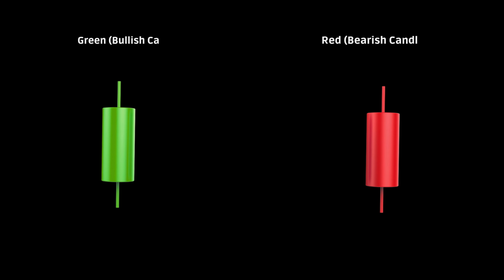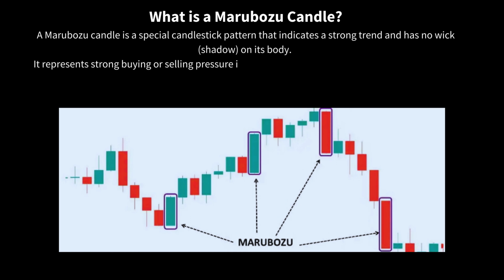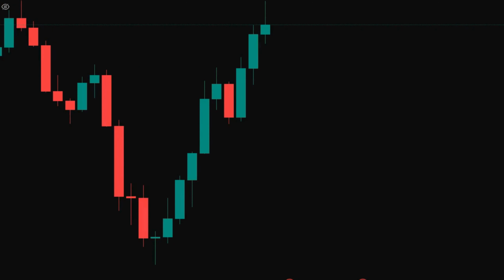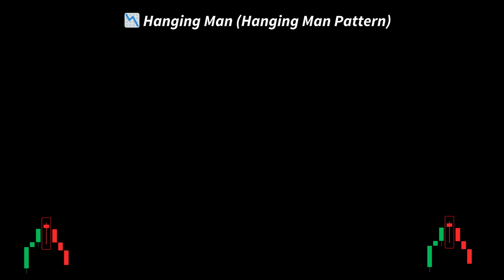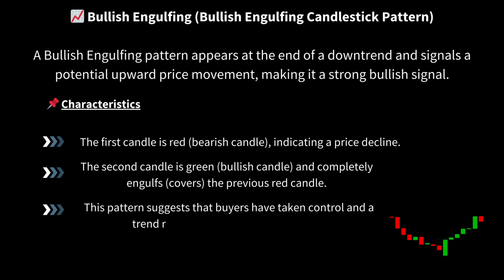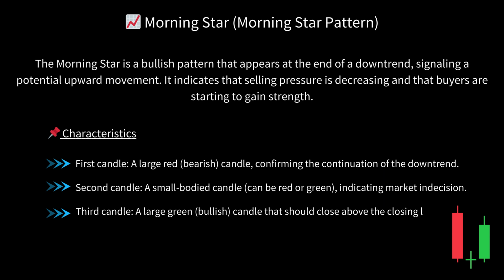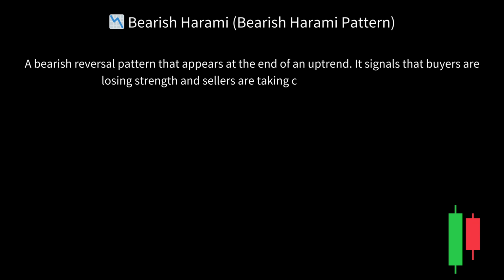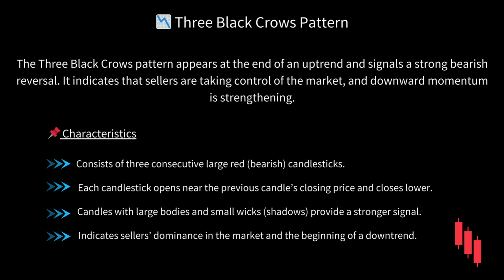PREDICT A TREND REVERSAL WITH JUST ONE CANDLE! | MOST EFFECTIVE PATTERNS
📉 Decode the Language of the Market with Candlestick Patterns! | Technical Analysis Guide

In this video, we break down the most commonly used candlestick patterns in technical analysis step by step.
To predict market direction in advance, it’s essential to know how to read candles correctly!
Whether you're into crypto, forex, or stocks, understanding price action starts with candlestick analysis.

🔍 Candlestick structure: Open, close, body, and wicks
📌 Most frequently seen patterns:

Doji & Marubozu
Hammer & Shooting Star
Morning Star & Evening Star
Harami & Three White Soldiers / Three Black Crows
📊 How do we read these patterns and turn them into a solid strategy?
💡 By the end of this video, your perspective on candlesticks will completely change!

💬 Drop your questions and future video suggestions in the comments!